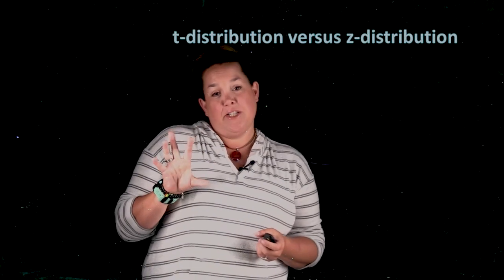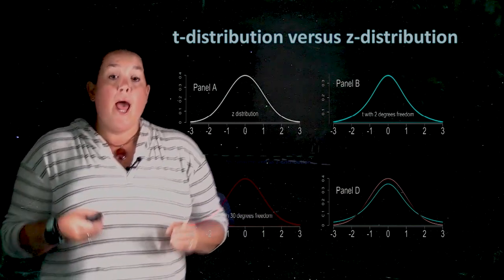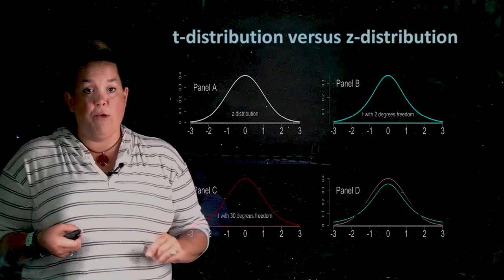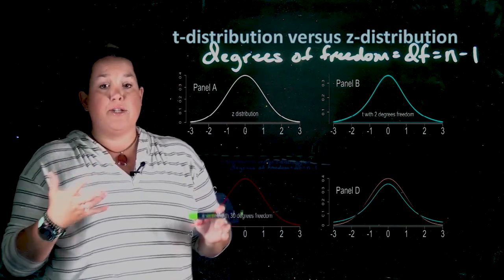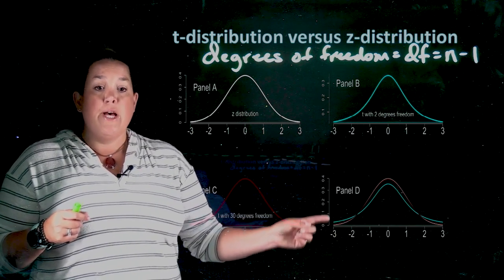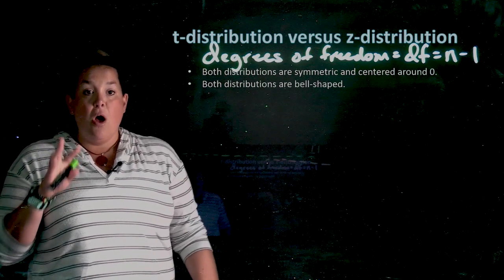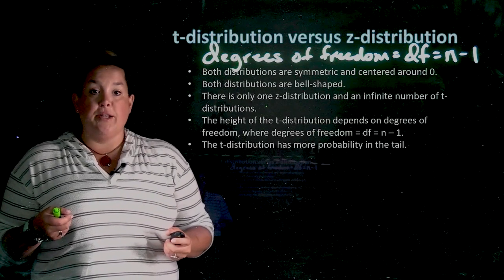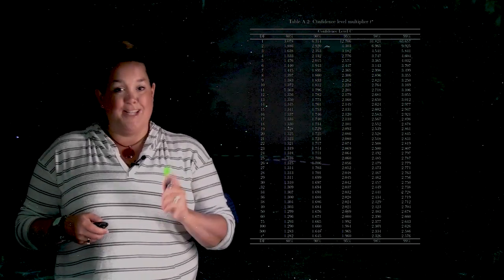T Distribution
An initial look at the t-distribution and comparing/contrasting it to the z-distribution.